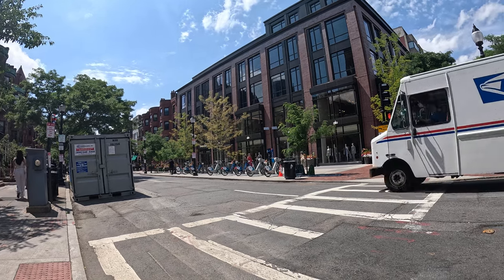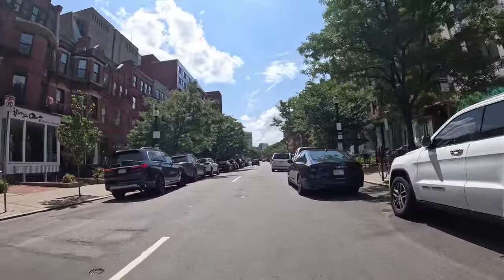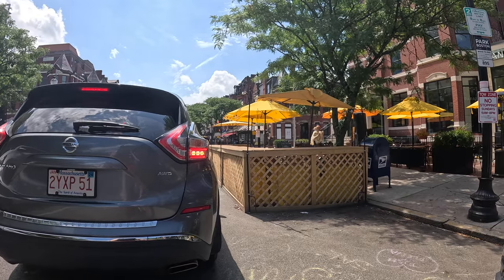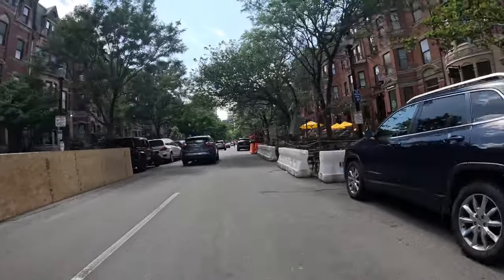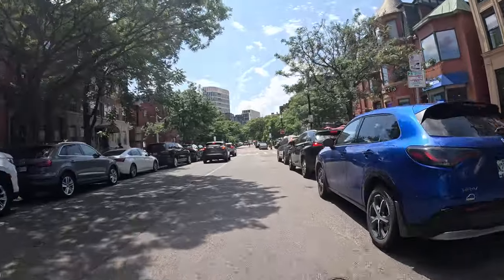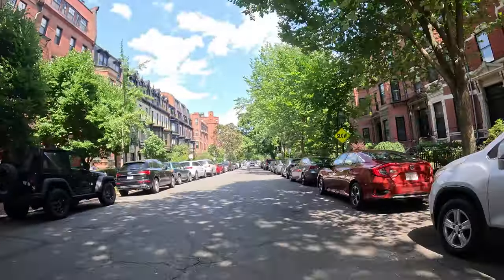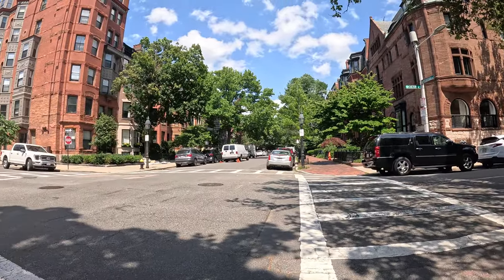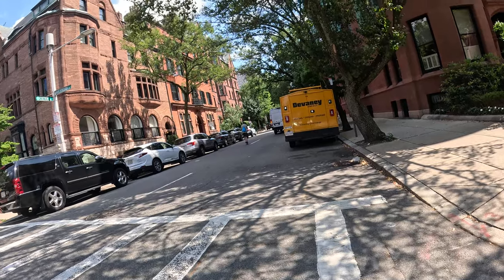Discovering Hidden Gems: Bike Tour in Back Bay Boston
Join us on a captivating bike tour through Back Bay Boston as we uncover hidden gems and unique spots off the beaten path. Cycling through the charming streets and picturesque neighborhoods of Boston, this tour offers a fresh perspective on the city, showcasing its beauty and charm. Explore the rich history, vibrant culture, and stunning architecture as we pedal our way through Back Bay Boston. Whether you're a local looking to discover new places or a visitor eager to explore the city from a different angle, this bike tour is the perfect way to immerse yourself in the beauty of Boston. Pack your sense of adventure and get ready to experience the magic of Back Bay Boston like never before!